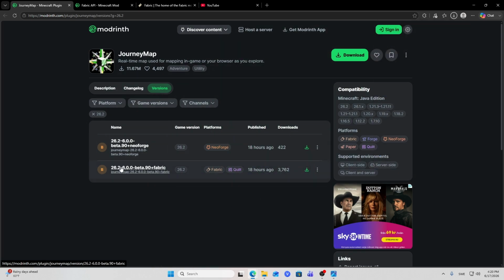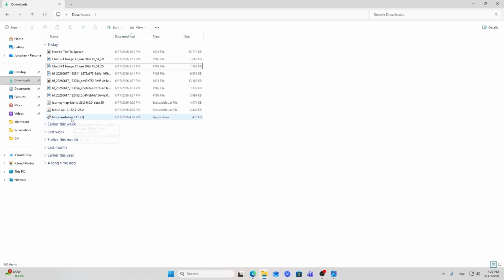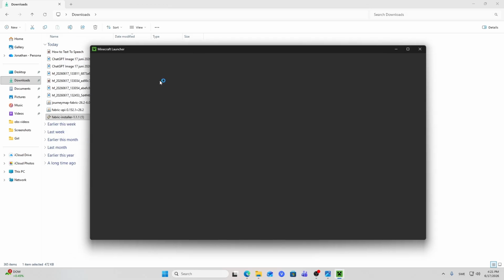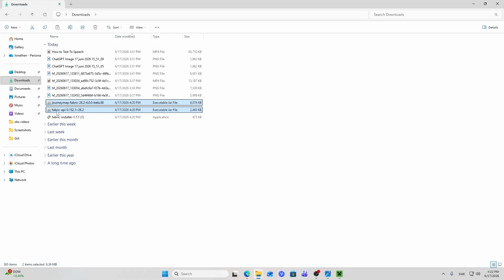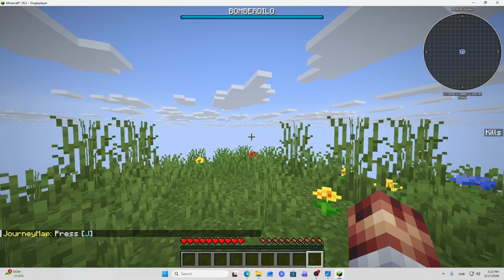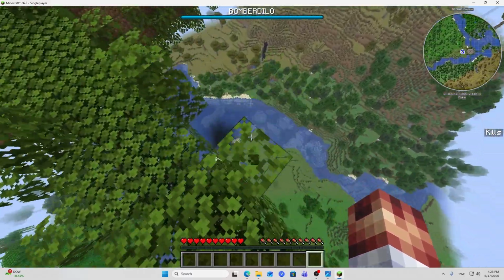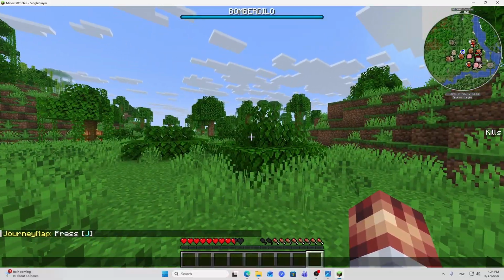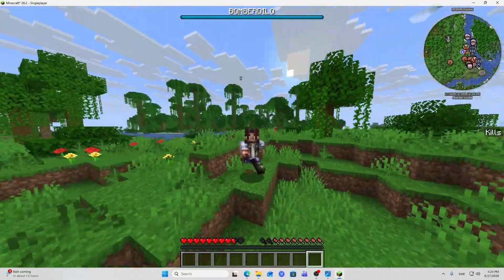How To Download And Install JourneyMap For Minecraft Java 26.2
If you would like a Minecraft Minimap Mod you have come to the right place!